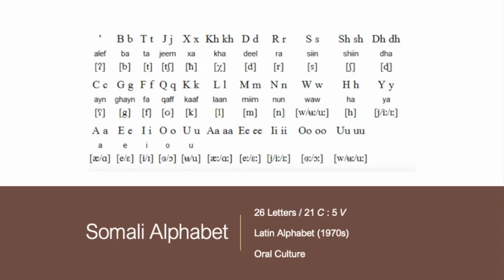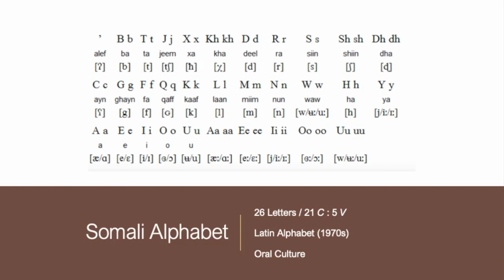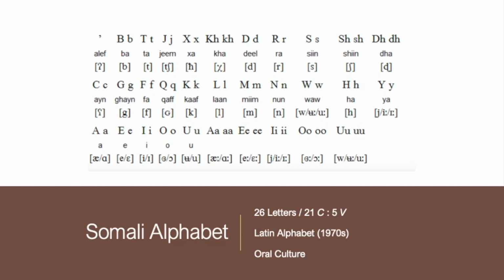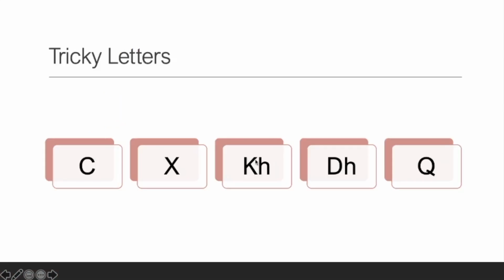Learn Somali - Intro & Alphabet